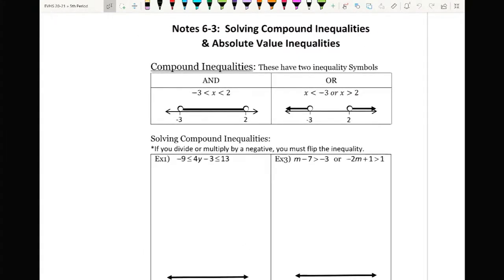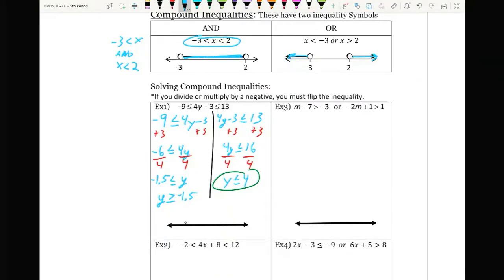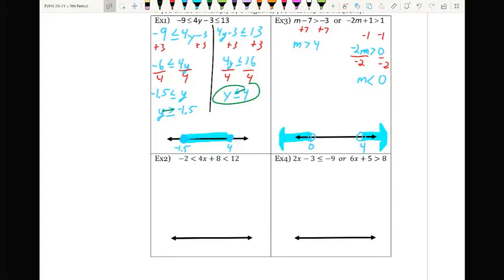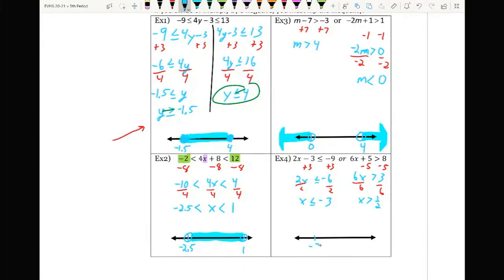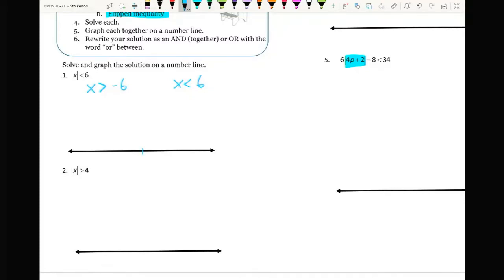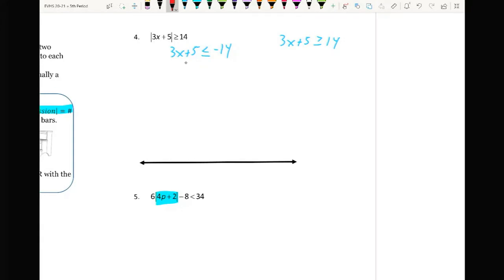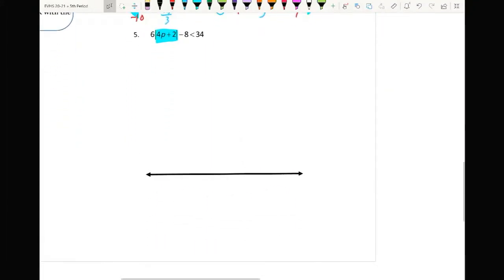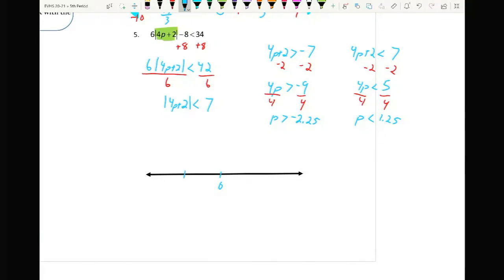Alg2 Lesson 6-3 Solving Absolute Value Inequalities